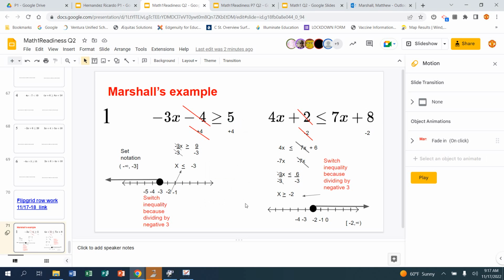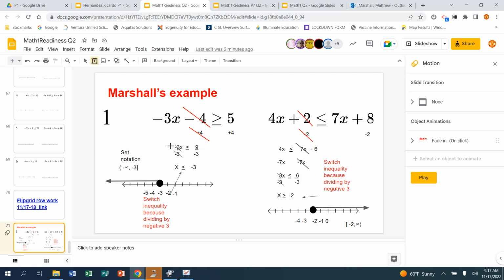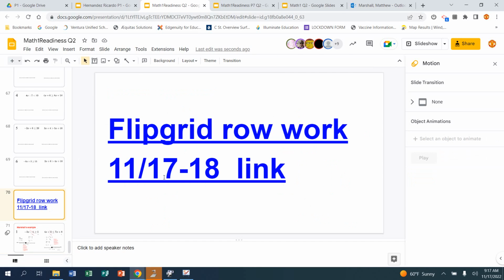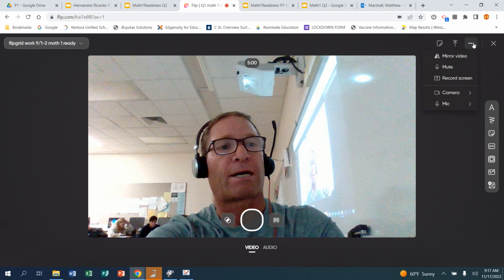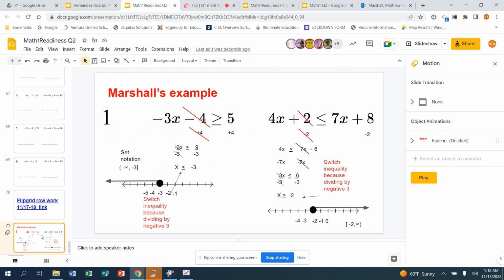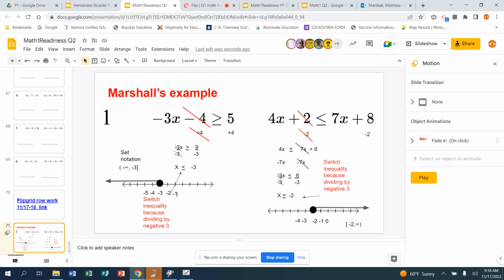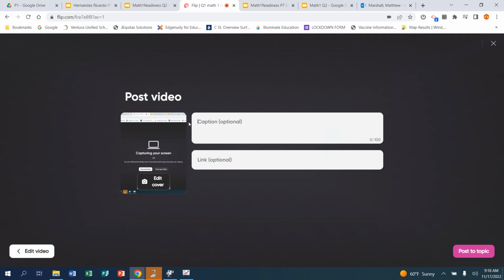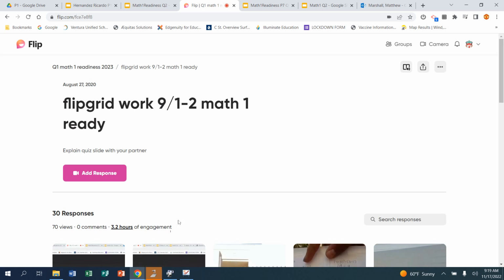11 17 more detailed instructions